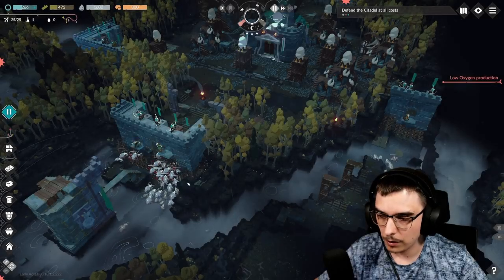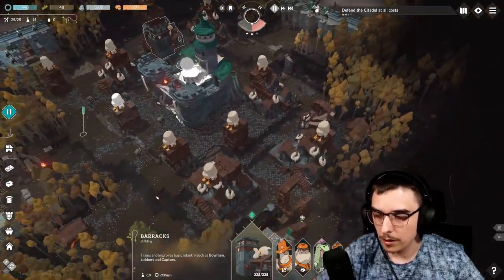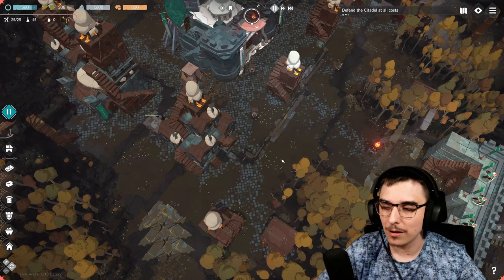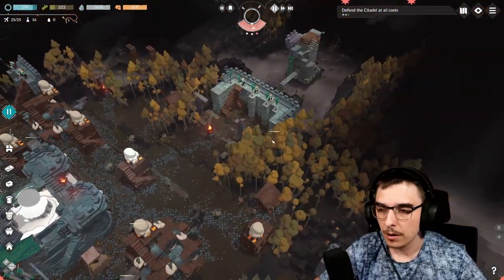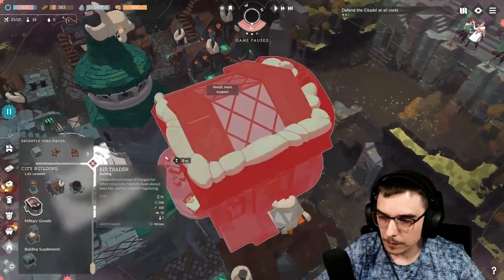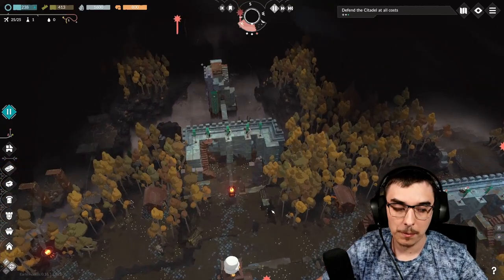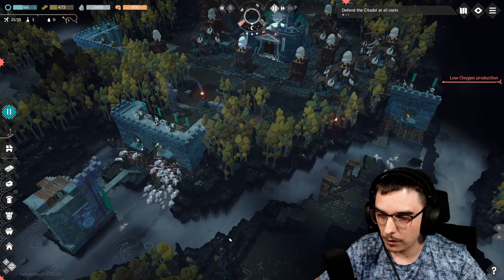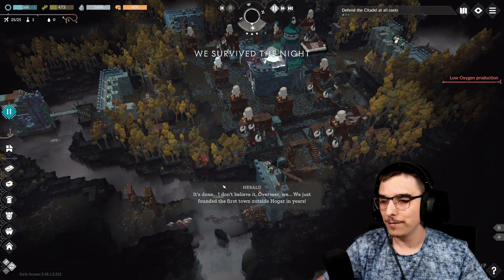Overengineering Base Defense in Cataclismo | Let's Play | Full Playthrough - Part 4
Join me Zarzoyed in Part 4 of my Cataclismo Early Access gameplay series as we face the horrors and defend our base! If you enjoy games like They Are Billions, you'll love this. Let's play and strategize together in this thrilling base defense game.

💜 Join me for live gaming streams on every Tuesday, Friday, Saturday and Sunday at 19:00 EEST (17:00 UTC)

📣 For additional content, news updates, and more ways to engage,

❓Have a game to recommend or feedback about video? Drop it in the comments! I’m all ears and eager to hear what you think!

About:
In this video, Zarzoyed continues building his defenses to fend of increasing number of horror waves.